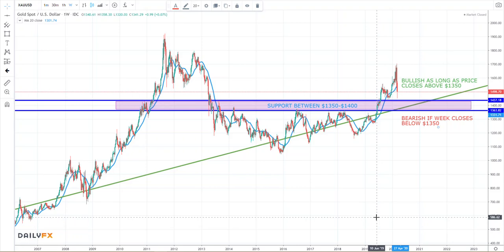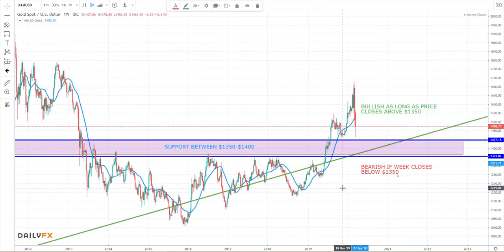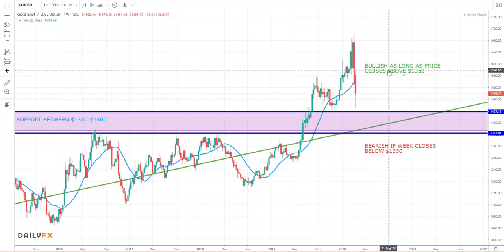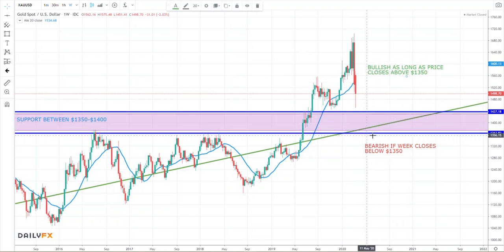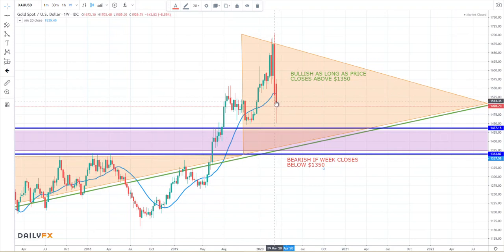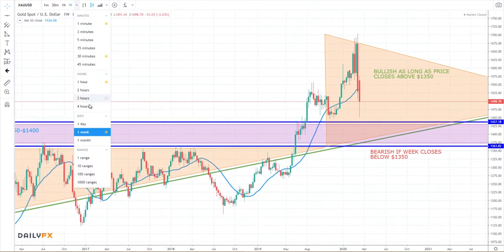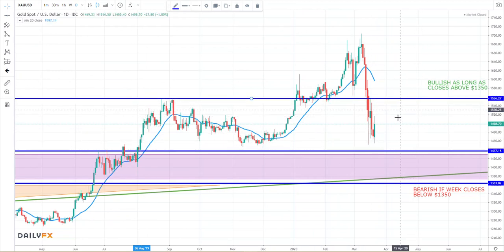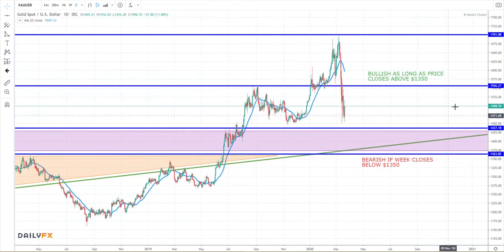Gold Price Analysis - XAUUSD - Week of March 22nd 2020